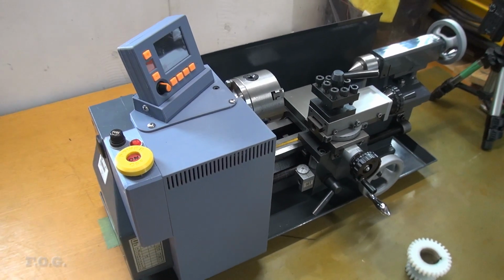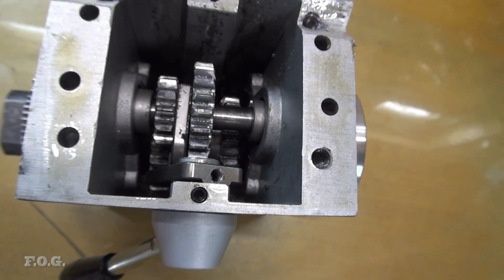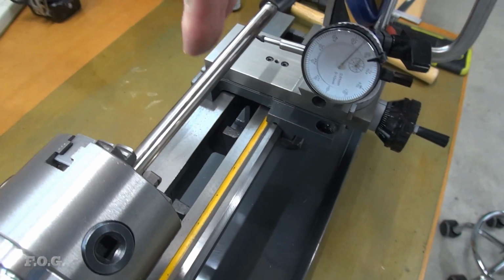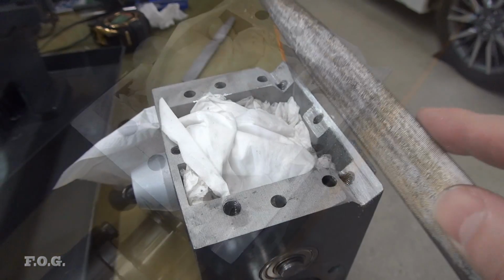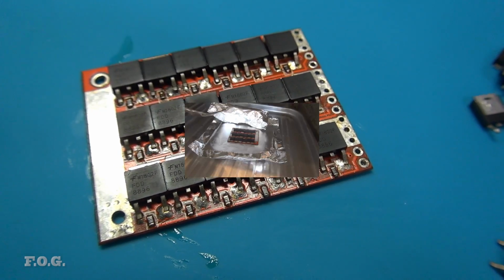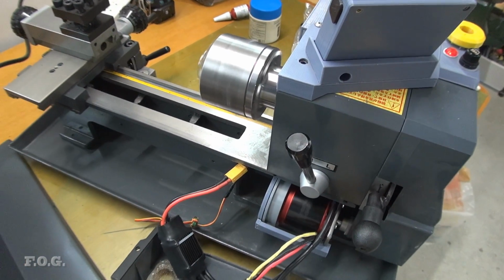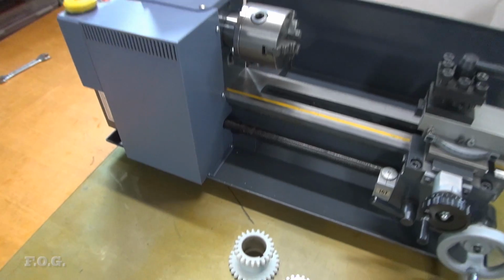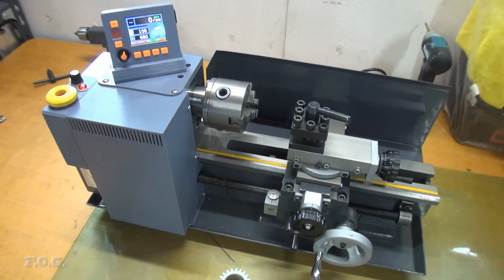EP14 - Mini Lathe Upgrade - Changing Gears & Aligning Headstock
In this episode we will be making some changes to the gearing arrangement to try to reduce the noise. Also, we will be attempting to better align the headstock so this poor little mini-lathe cuts a little more straight.
And finally, there are a couple of twists and turns along the way, which may be interesting to some.